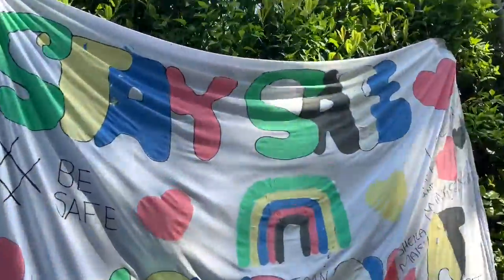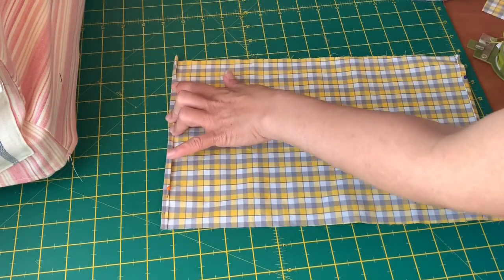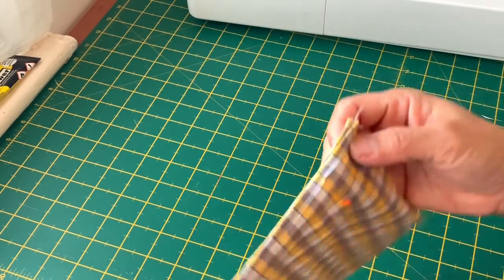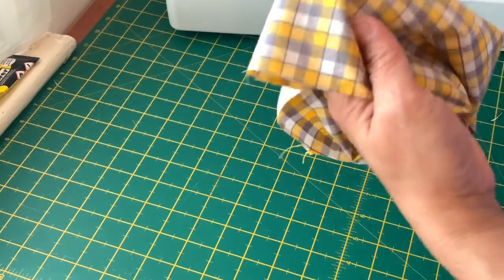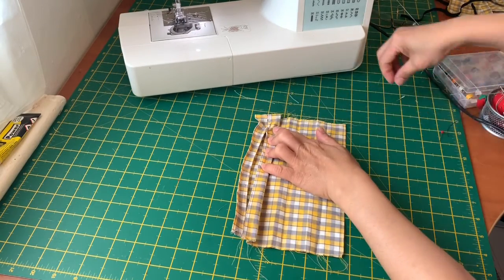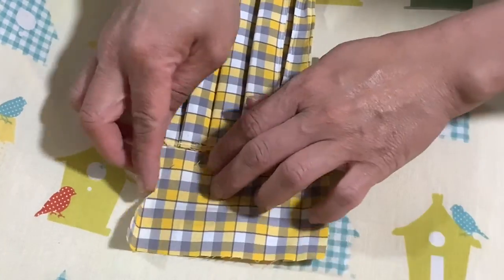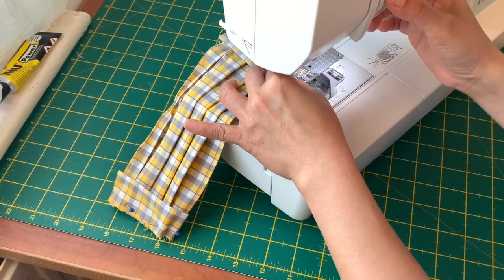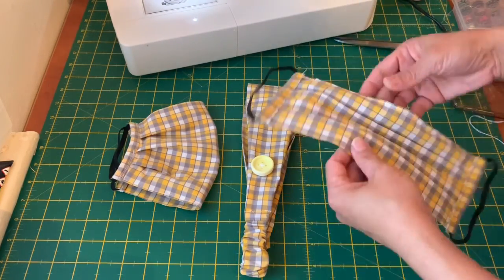15 minute face mask from mens shirt with filter pocket and nose wire/dust face mask tutorial/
Todays tutorial is makinf face mask out of mens shirt and it has pocket filter and nose wire.
Fabric measurements:
Main fabric for face mask 8.5 inches by 15.5 inches
Casing:2.5 inches by 4.5 inches
elastic: 8-10 inches
The World Health Organization (WHO) currently says only two groups of people should wear protective masks, those who are:

1.sick and showing symptoms
2.caring for people suspected to have coronavirus
It says medical masks should be reserved for healthcare workers.

Masks are not generally recommended for the public because:

they can be contaminated by other people's coughs and sneezes, or when putting them on or removing them
frequent hand-washing and social distancing are more effective
they might offer a false sense of security